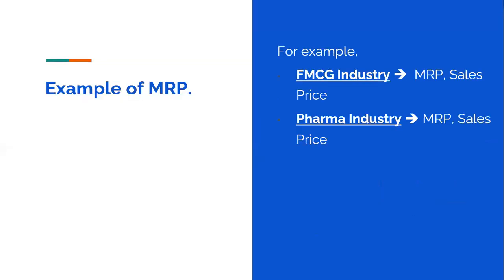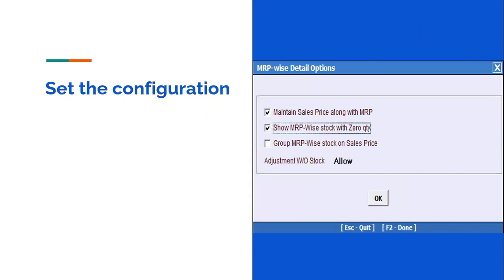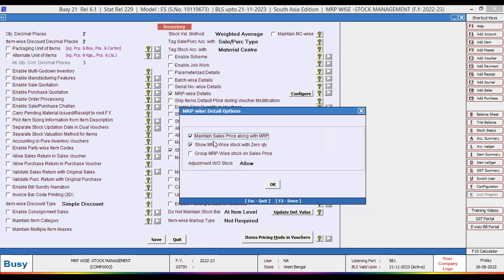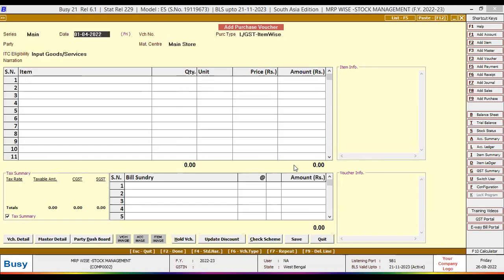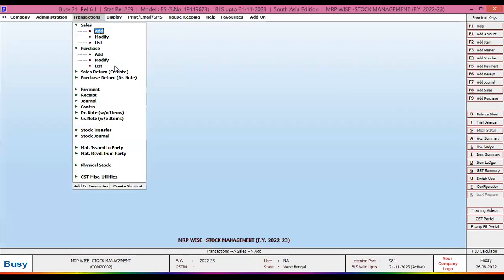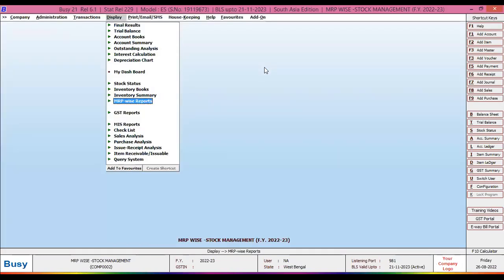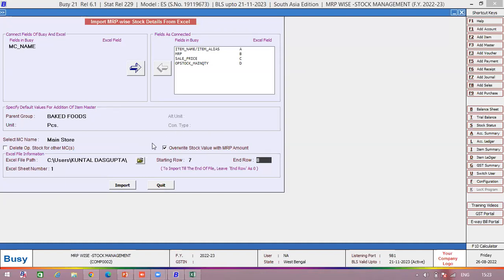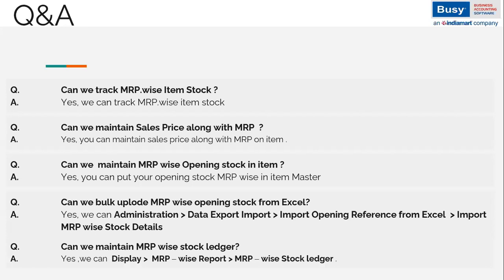MRP-wise Stock Management in BUSY (English)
MRP–wise Details feature is most useful for FMCG trade.  Stock of items in which MRP changes very frequently can be maintained MRP–wise. For this purpose, the Retail Store owners maintain stock of the item according to the MRP printed on them.